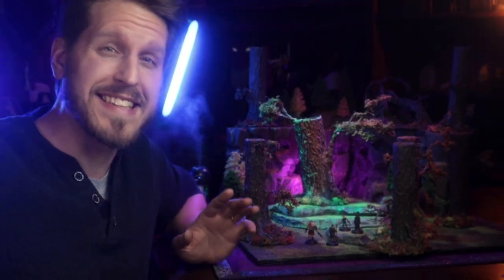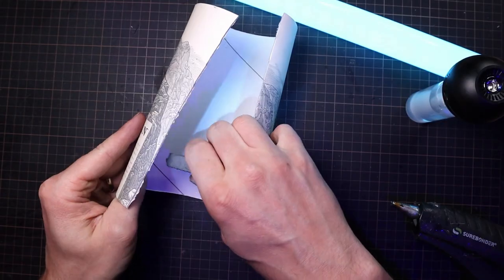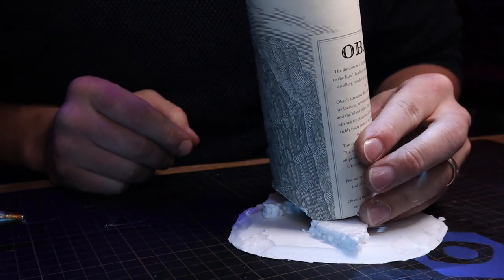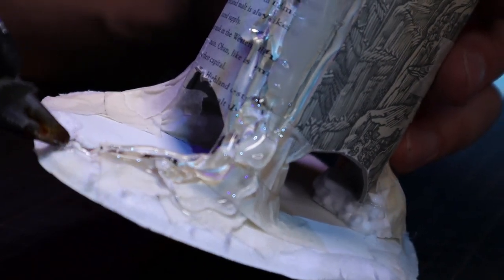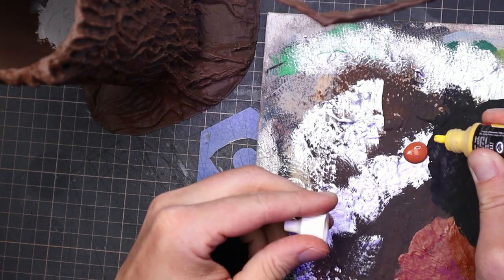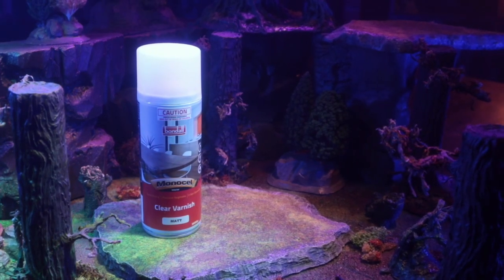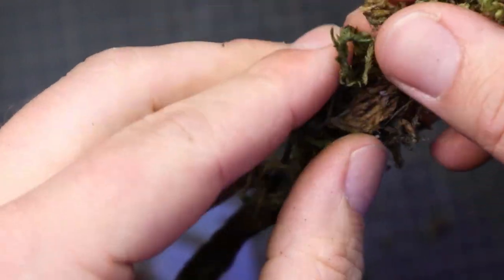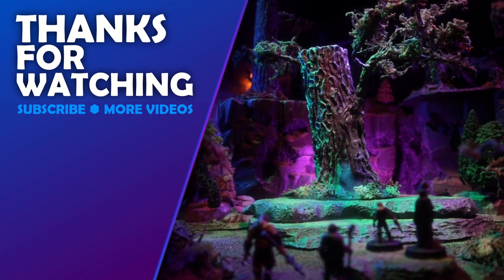Easy FOREST terrain with a hidden effect!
Need a magical immersive forest for those epic adventures? See how to make some simple and cheap trees for immersive encounters with the easy to make fog effect of the Micro-Fogger! Great for Dungeons and Dragons, or the forests of Endor. Like the content?

                      VIDEO SECTIONS
0:00 Start
0:46 Main Structure
2:13 Branches
2:46 Bark & Roots
3:36 Painting
4:53 Protecting the surface
5:10 Ground Cover & Flocking
6:11 Finished Result